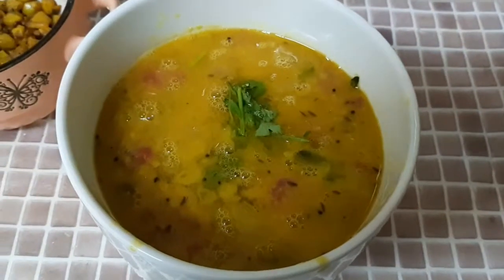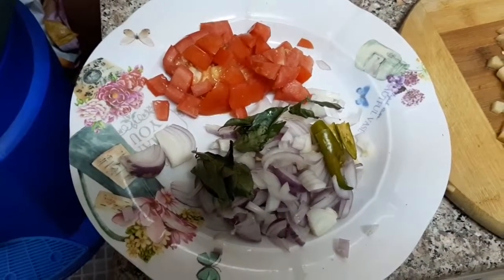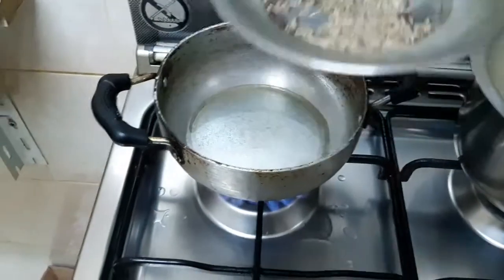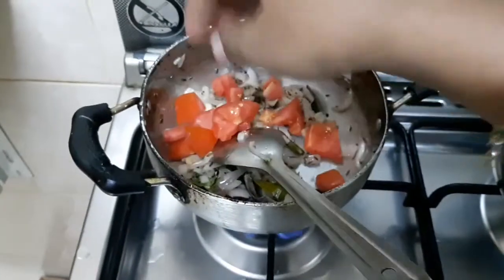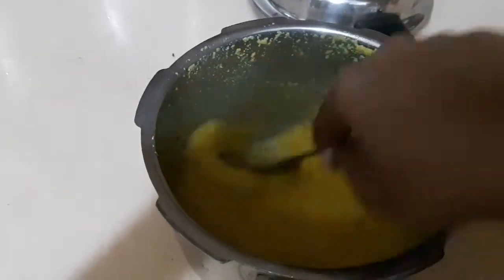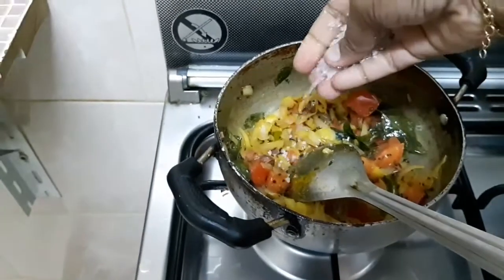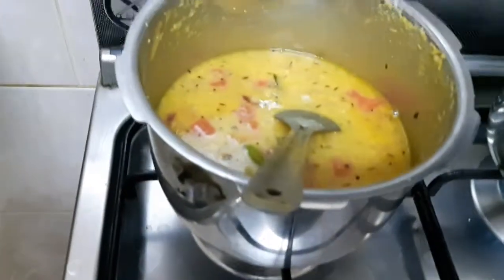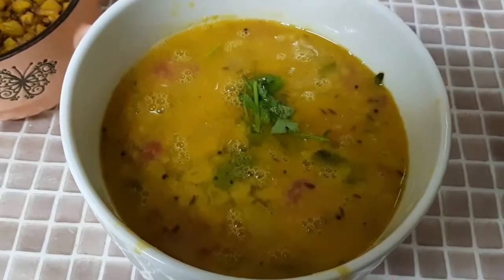Milaga killi sambar / quick sambar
Very tasty and easy recipe, time saving too